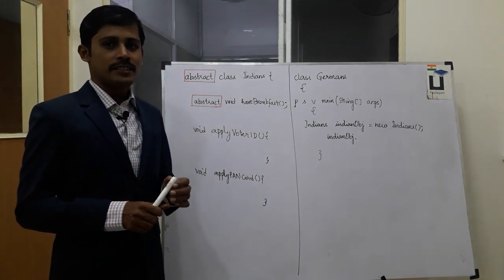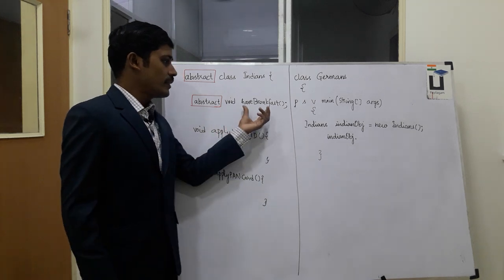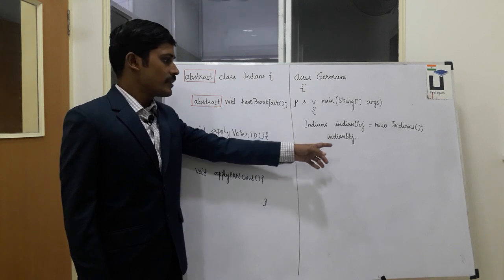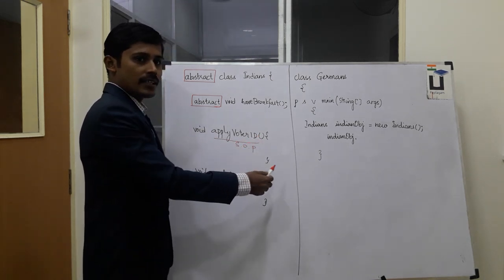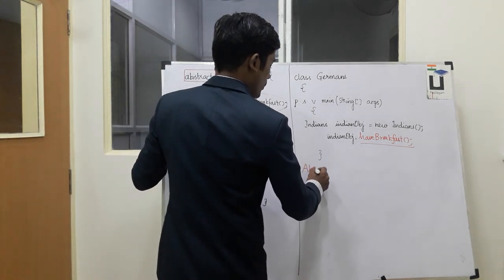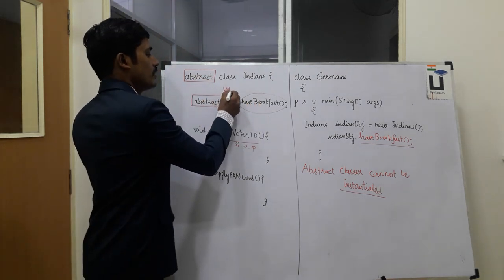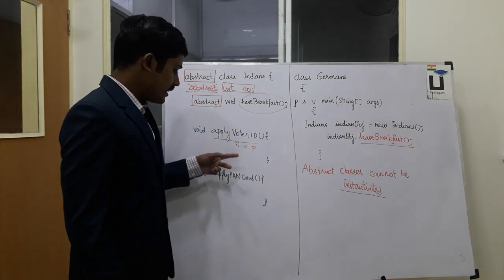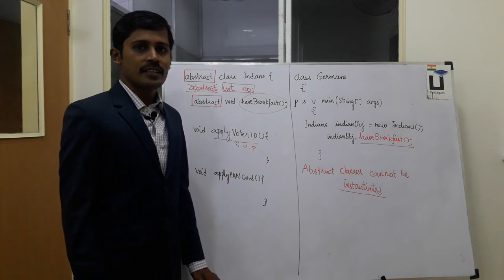Abstract Class - Why No Object - Java in Tamil - தமிழில் ஜாவா - Java Training in Chennai - Payilagam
In this Java in Tamil Video tutorial, our trainer Mr. Muthuramalingam discusses about Abstract Class and Instance creation (Object) for Abstract Class.

1) Java in Tamil
2) Programming in Tamil
3) Data Structures and Recursion in Tamil
4) Exception Handling in Tamil
5) Java String in Tamil
6) Java Collection in Tamil
7) Java Regular Expression in Tamil
8) Java File Reading, Writing in Tamil
9) Java Collection in Tamil